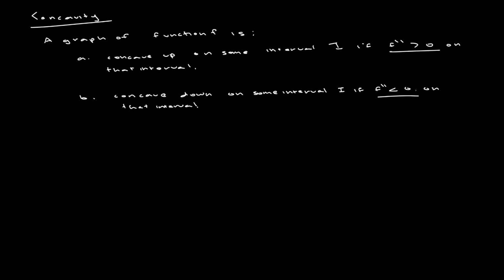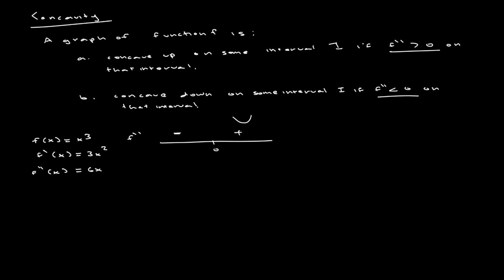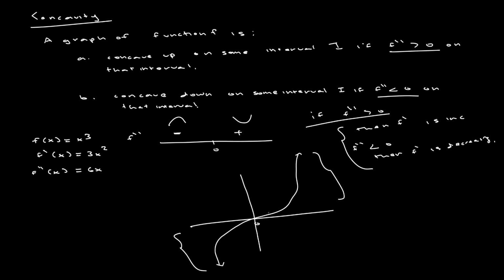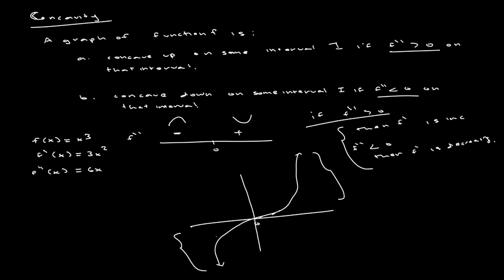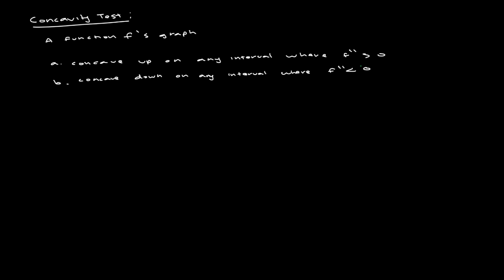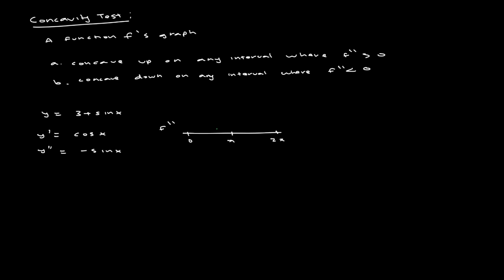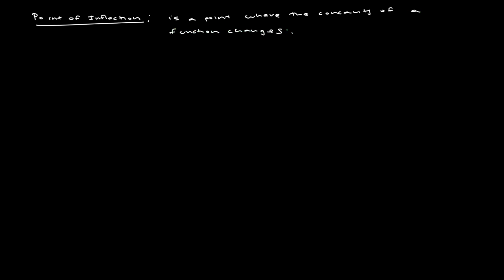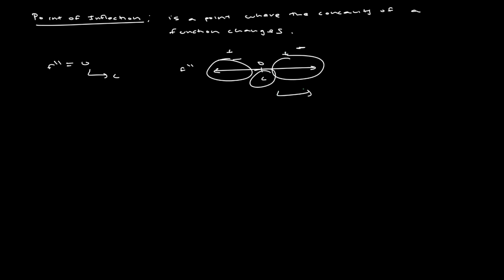Concavity & Inflection Points of Functions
This video defines concavity of functions and also provides the definition of inflection points as well as the tools the find out both.

If you wish to suggest topics I should cover please comment.